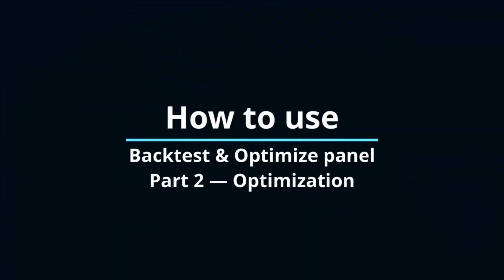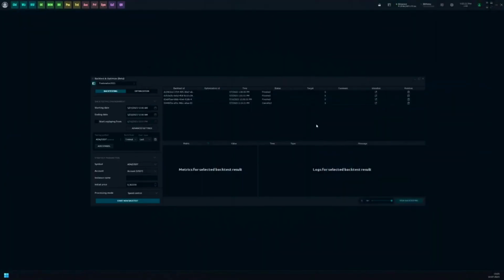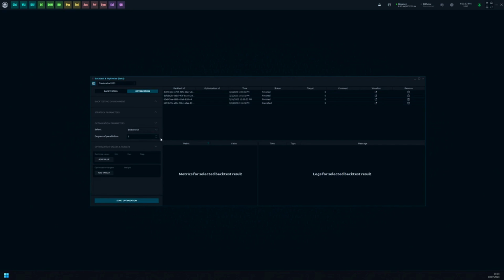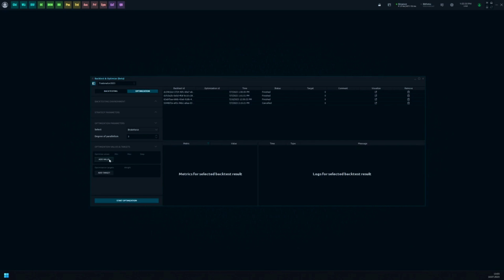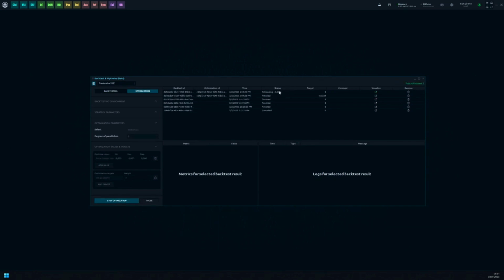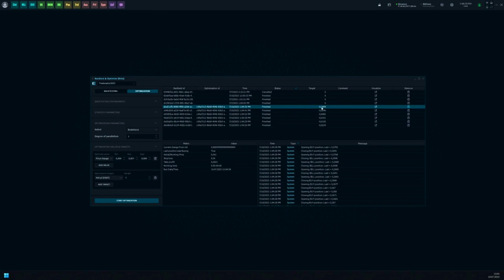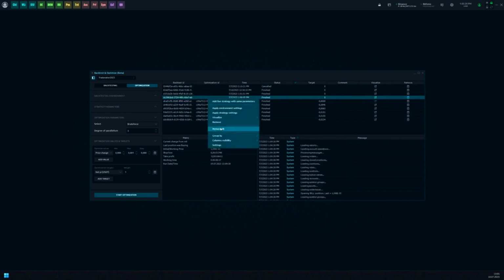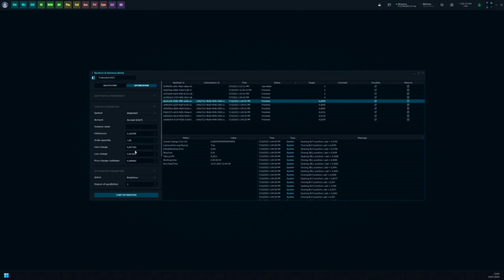Part 2: How to use backtest and optimize panel on Flowtrade desktop: optimization